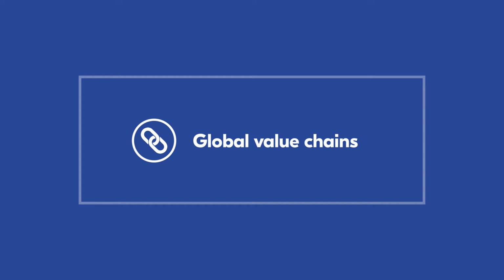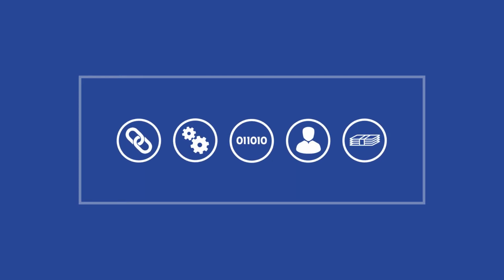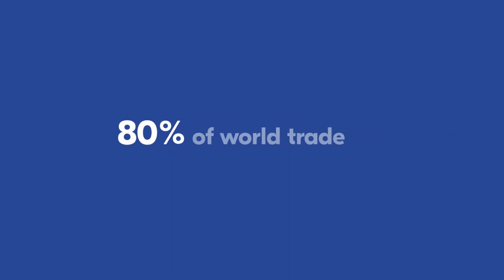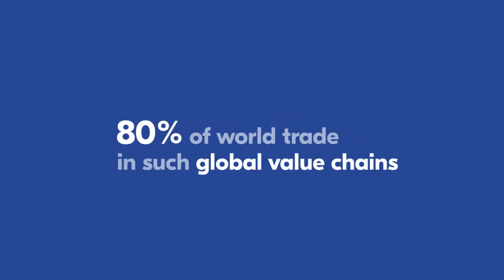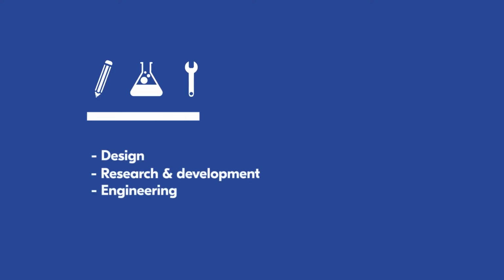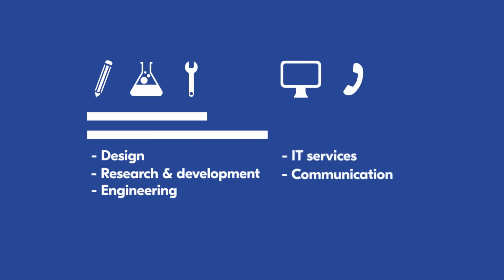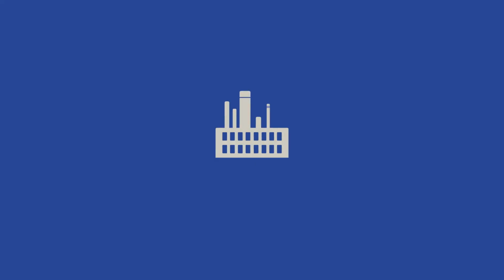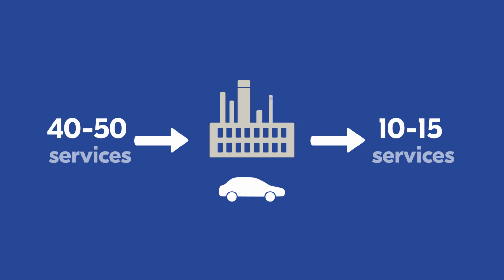The New Realities of Trade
An introduction to the new realities of trade produced by the National Board of Sweden.